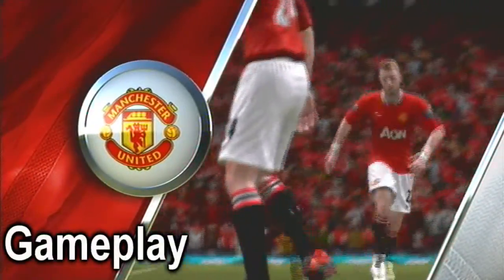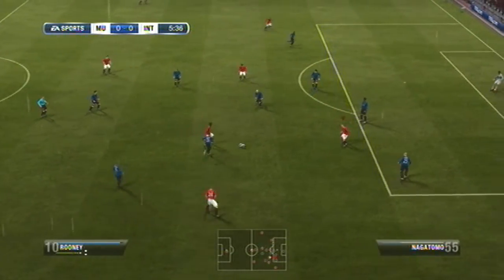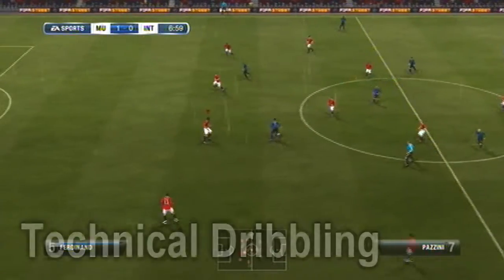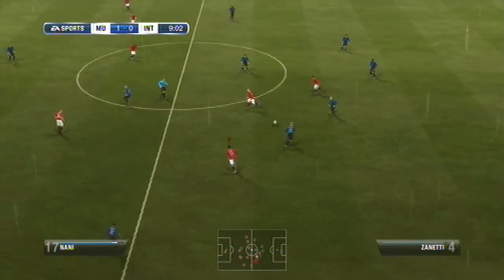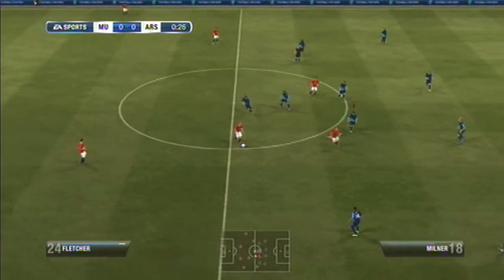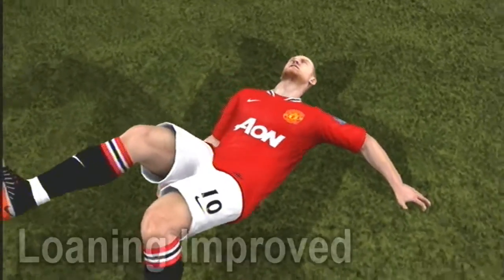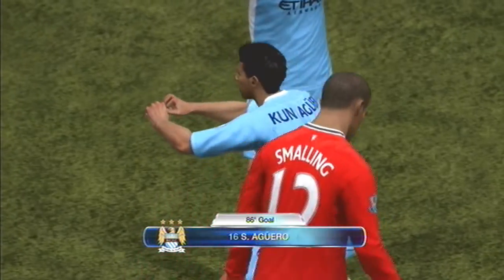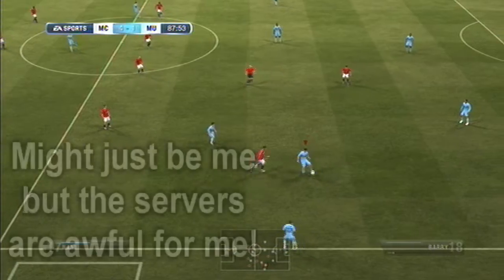FIFA 12 Review (Full Game)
READ DESCRIPTION

Had to re-upload this due to some technical tweaks.

Right today guys we are bringing you our review of FIFA 12 in this video we will talk about things like the game play right up to the graphics of the game. We are personally looking forward to this game and our progression through it. If you want to play against either of us just add us on Xbox live with a message saying "4ArmsGamers". Hope you enjoy the video as always we invite any constructive criticism and let us know your views in the comments!

Gamertags:
RigorousWhistle - Jacob
xXMashLegendXx - Chris
(note: we are happy to play with you, but we will block you if you spam messages or are abusive in some way)